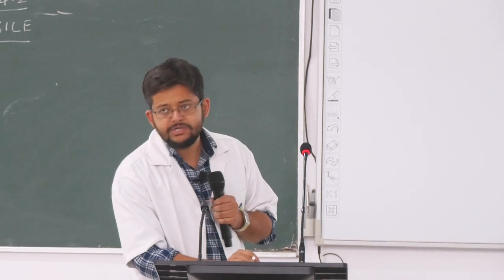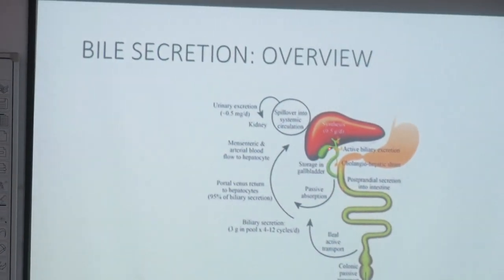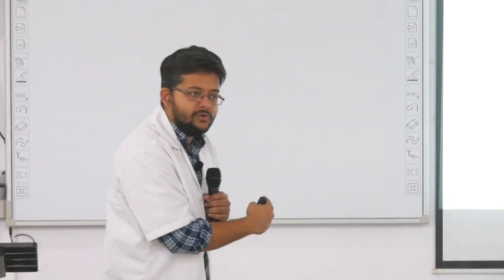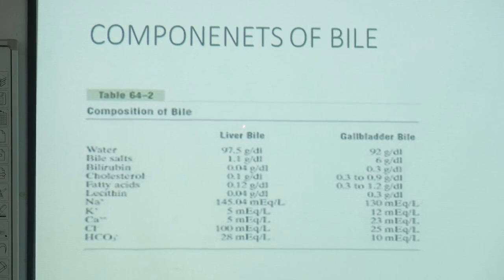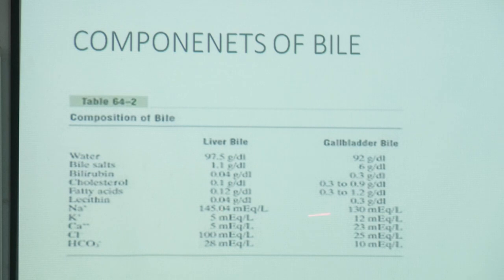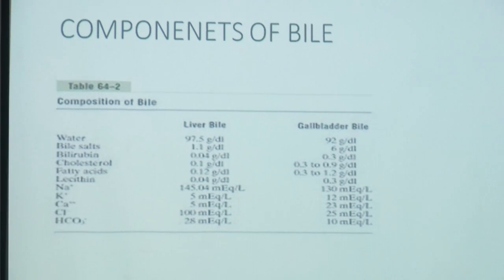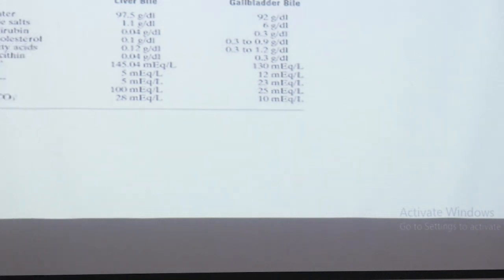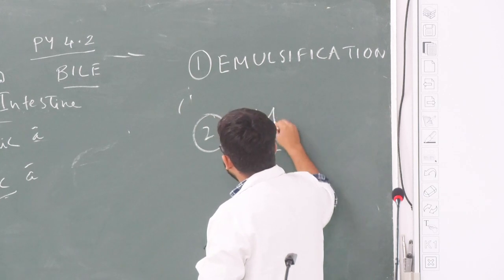Lecture On Friend or Foe of Digestion? Its Role Explained in Detail | MBBS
This video dives deep into the world of bile, an essential digestive fluid produced by the liver and stored in the gallbladder. Dr. [Professor's name] from Santiniketan Medical College breaks down the composition, function, and pathway of bile, explaining how it aids digestion despite lacking digestive enzymes itself.
The video explores the key characteristics of bile, including its greenish-yellow color (important for diagnosing vomiting causes) and its slightly alkaline pH. We learn the difference between liver bile and gallbladder bile, with gallbladder bile being more concentrated due to water absorption.
Dr. [Professor's name] clarifies the two main types of bile acids: primary (synthesized by the liver) and secondary (synthesized by gut bacteria). The video explains how bile acids function in emulsification (breaking down large fat particles for absorption) and micelle formation (aiding fat and cholesterol absorption).

This video is a valuable resource for medical students and anyone interested in understanding the intricacies of digestion.

18-02-23 MBBS CLASS (22-23 SESSION)